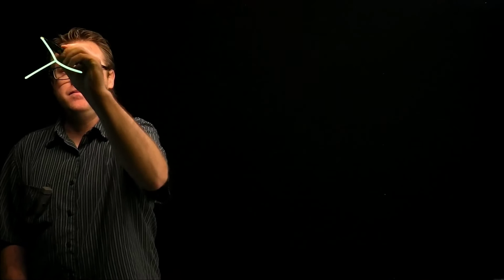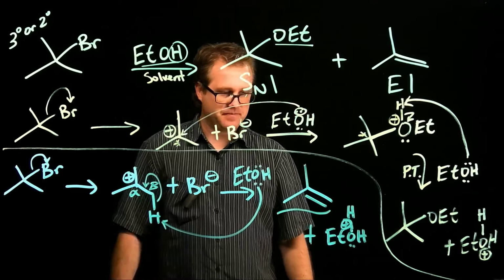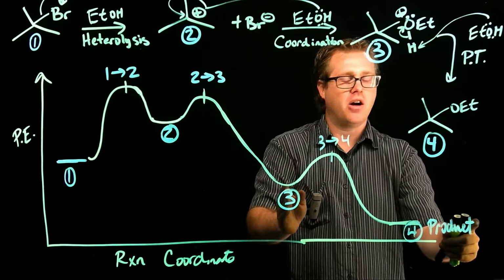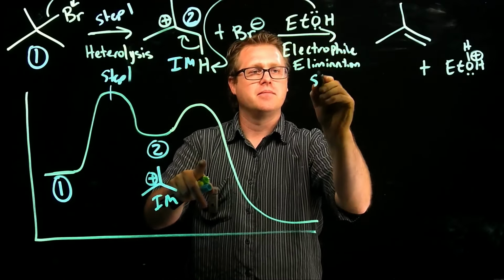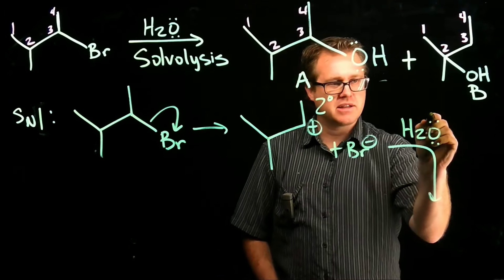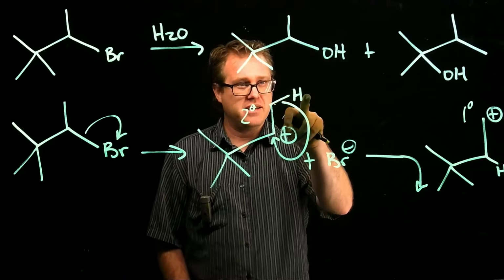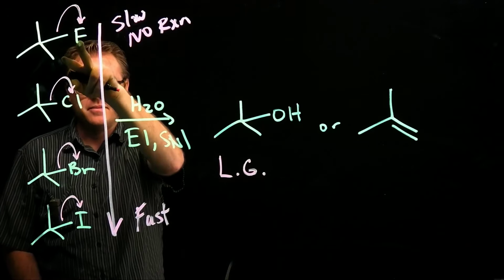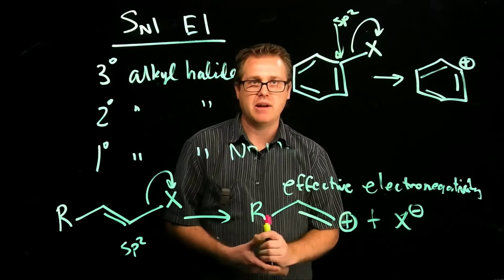Sub Elimination pt 3